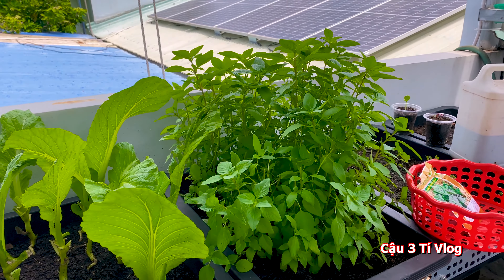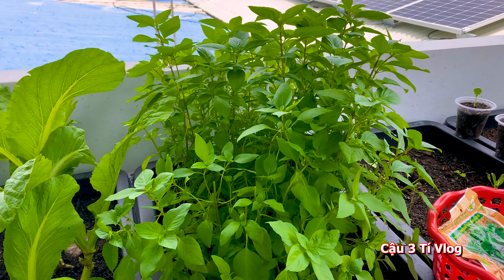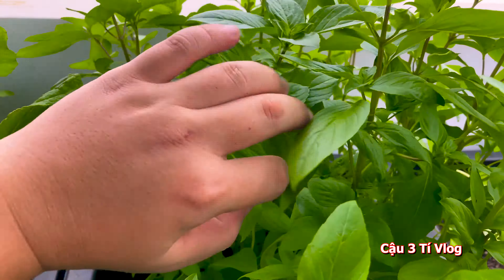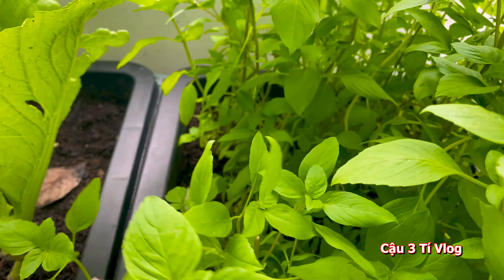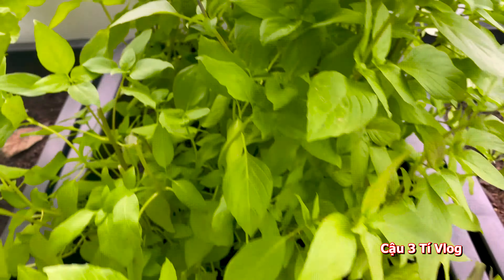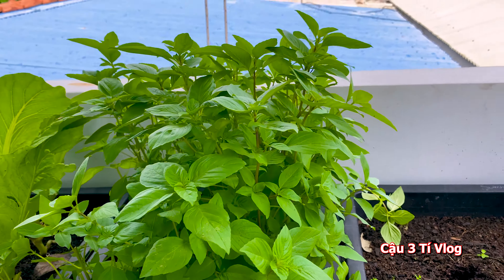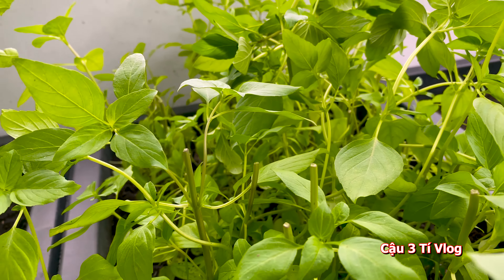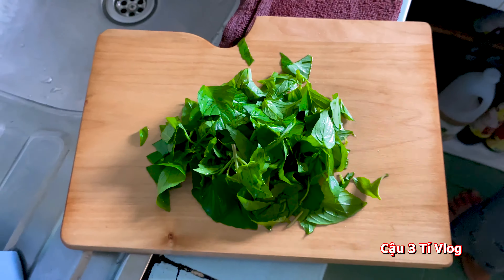Trồng RAU QUẾ bằng hạt trong thùng trồng rau thông minh, 30 ngày có ăn, rất dễ - Cậu 3 Tí Vlog #14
Lần đầu cậu 3 Tí trồng rau quế, cây mọc xum suê mà lá thì lại rất thơm. Rất dễ trồng
Trồng trên nóc nhà vẫn được, xin mời cả nhà cùng xem quá trình trồng và thu hoạch nhé
Thế là mùa dịch Covi không lo thiếu rau sạch
Giống: Rau quế cao sản lá to - hiệu con ong vàng (Yellow bee)
Trồng: Gieo hạt, tưới nước ngày 2 lần.
Chăm sóc: Khi cây cao 10cm thì tưới thêm vi sinh và phân rác. Đến 30 ngày thì thu hoạch